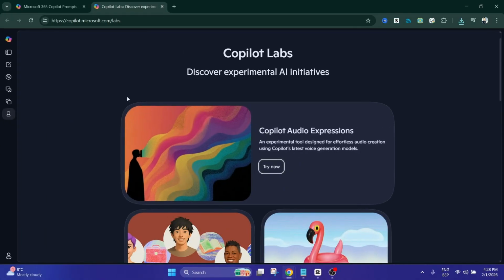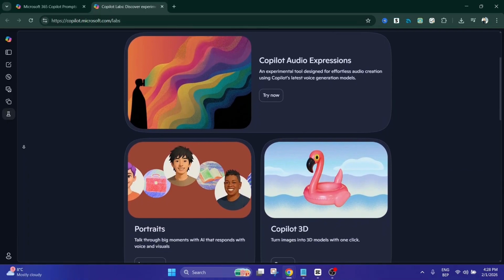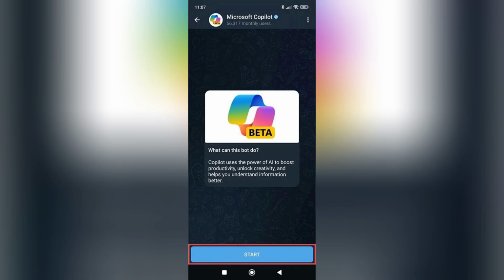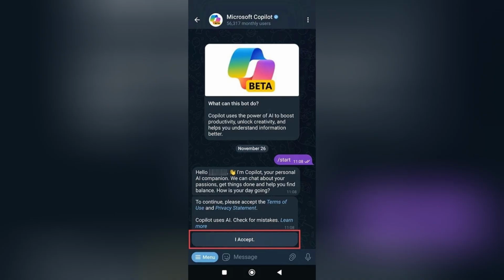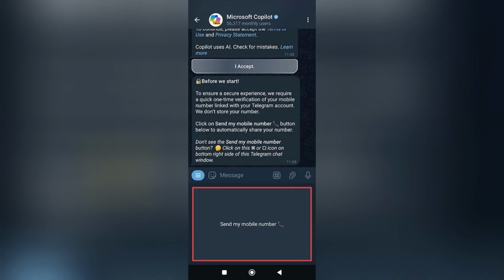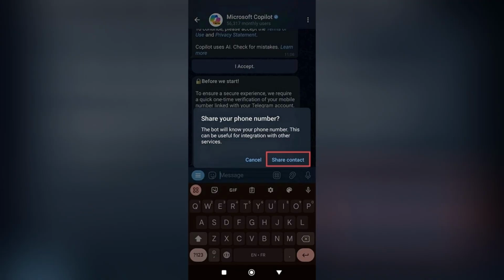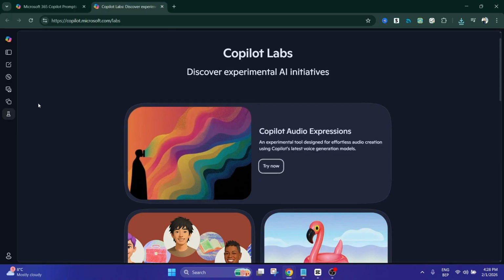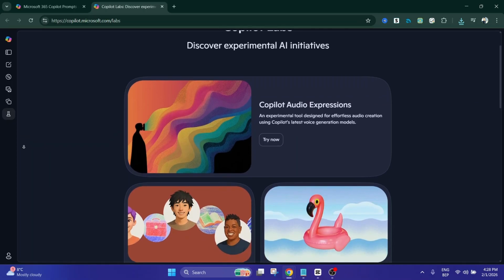How to Use Microsoft Copilot on Telegram (The ONLY Safe Way 2026)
In this Telegram security and tutorial video, we reveal the truth about using Microsoft Copilot inside the Telegram app and why you should stop searching for "Copilot Bots."

We explain that Microsoft has NO official bot for Telegram. We warn you about the dangers of using unofficial third-party AI bots that can scrape your data. Then, we show you the 100% safe, official workaround: Installing the **Microsoft SwiftKey Keyboard**. We demonstrate how to use the built-in "Copilot Button" on your keyboard to draft messages, rewrite replies, and generate images directly inside your Telegram chats without risking your privacy.

What is covered in this Copilot on Telegram guide:
✅ The Scam Warning: Why "Copilot" bots in Telegram search are dangerous
✅ The Official Method: Installing Microsoft SwiftKey (Android & iOS)
✅ Setup: Enabling the "Copilot" icon on your keyboard toolbar
✅ Features: How to "Rewrite" your Telegram messages instantly
✅ Tone Change: Making your texts sound "Professional" or "Funny"
✅ Image Gen: Creating AI stickers inside the chat input box